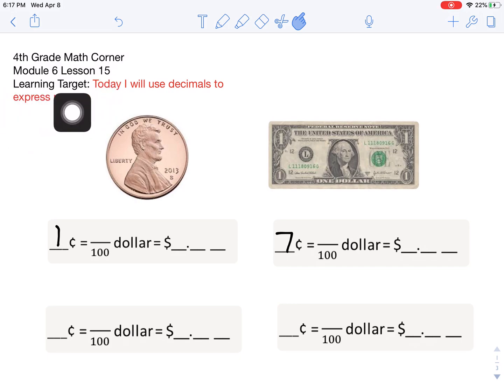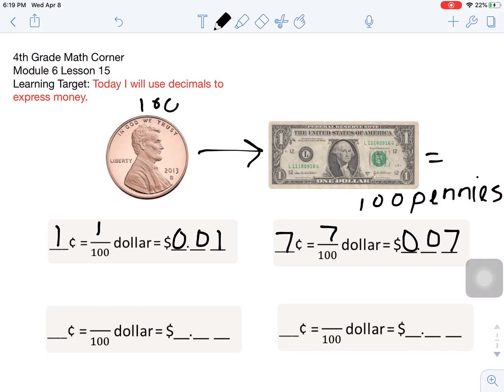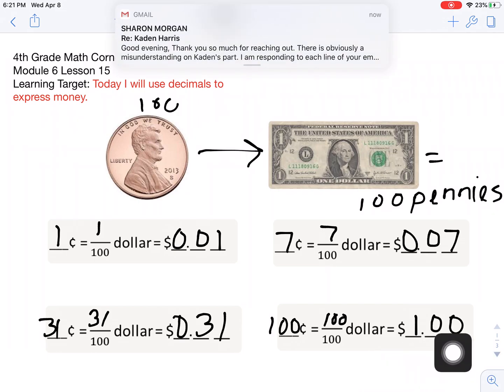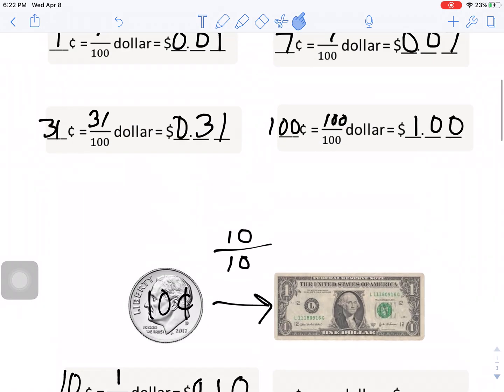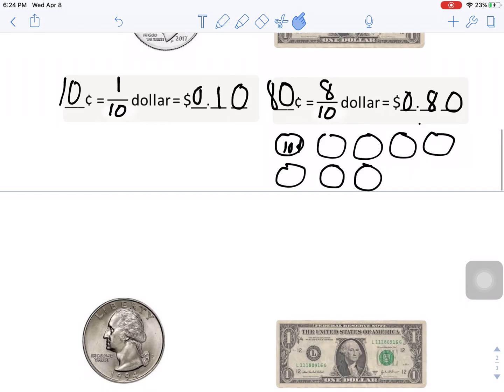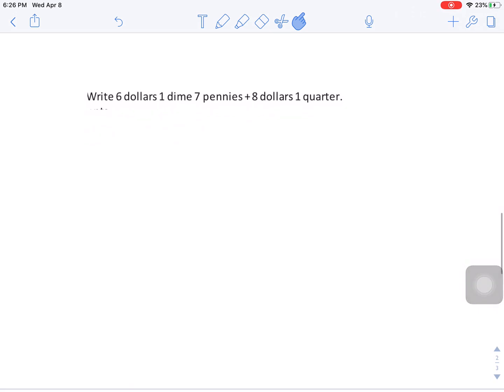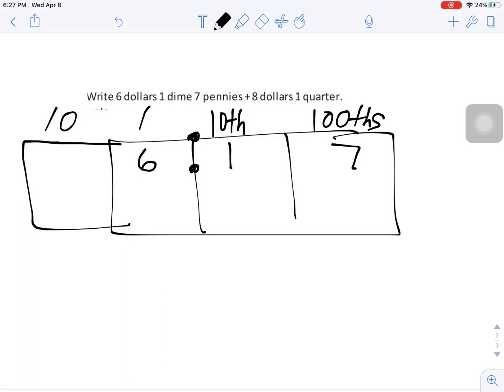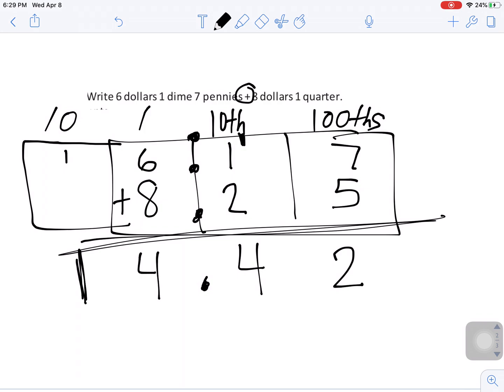4th Grade Module 4 Lesson 15